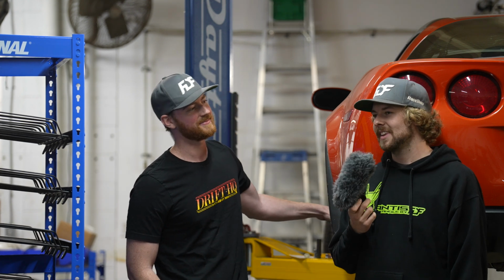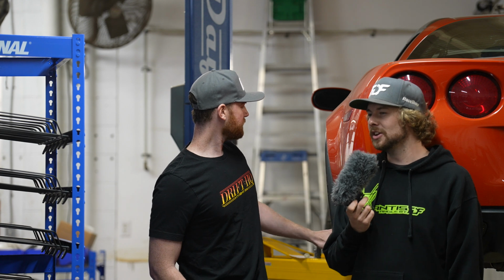Asking FDF Employees What Their Favourite Kits Are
Black Friday is coming up quickly. So, we did a little walk around the shop to get some insight on what some of the FDF employees like the most. Can you guess what new release kits will be coming out?